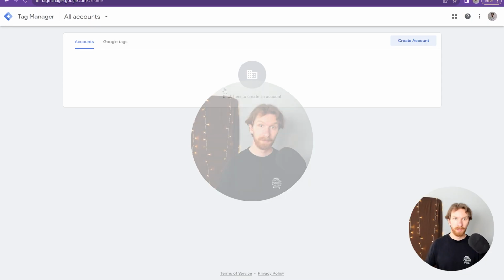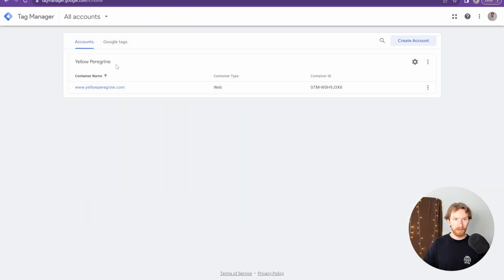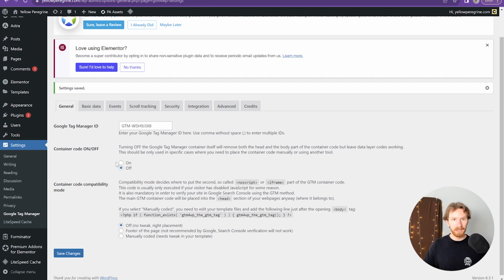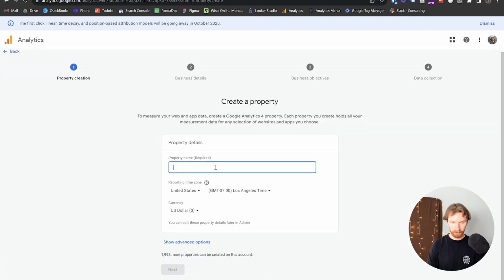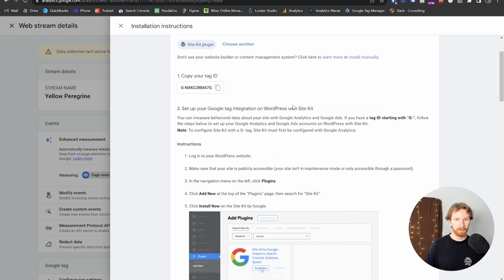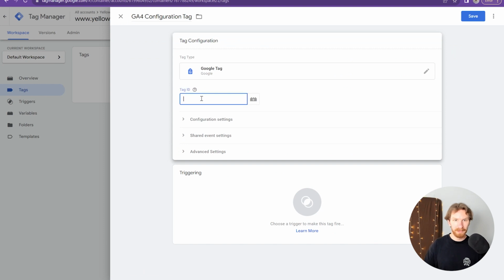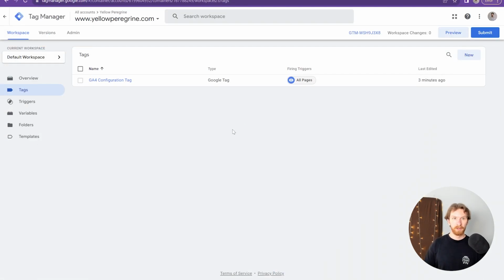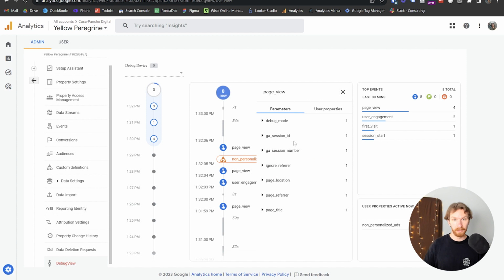4. GA4 Basics Course - Install GA4 with GTM in WordPress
Let's create and install a new GA4 property on our WordPress website using Google Tag Manager.

If you'd like to dive deeper into analytics, check out our services